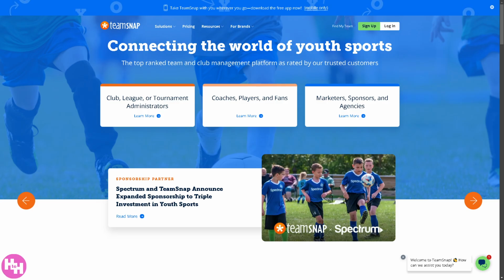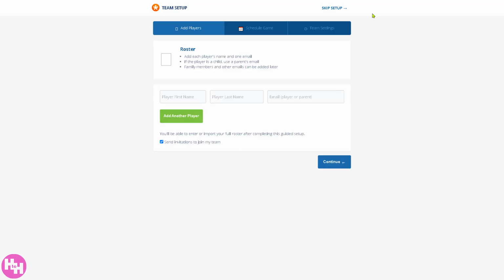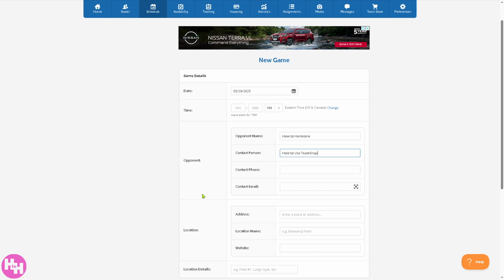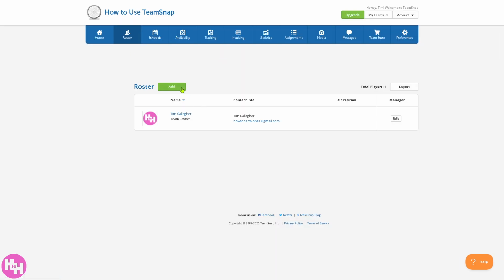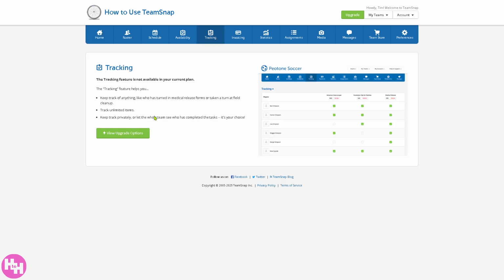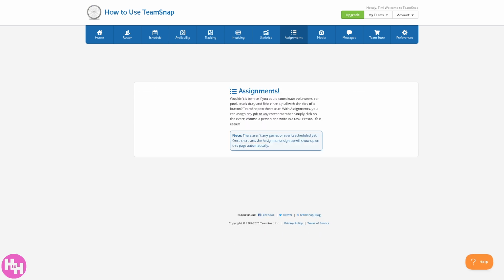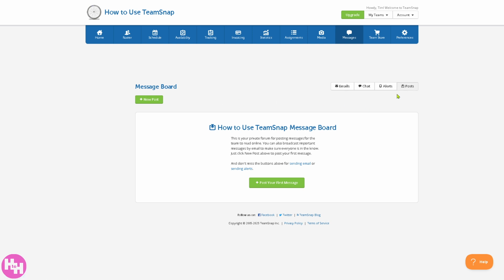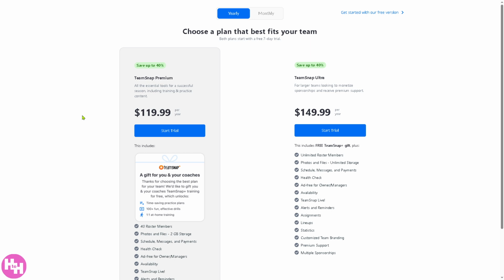TeamSnap Tutorial for Newbies | Team & Club Management Software Demo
In this tutorial, we show you how to use TeamSnap CRM software. We show you how to create an account and get started, how to use all of the core features in this demo, and give quick review of the software.